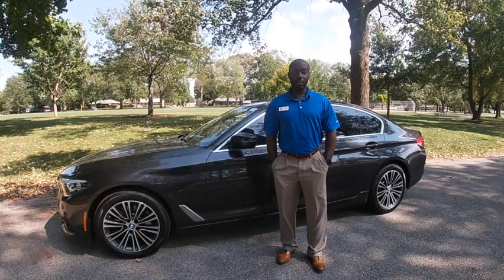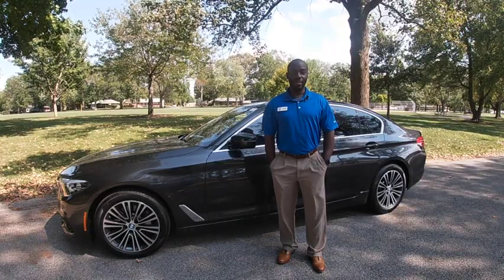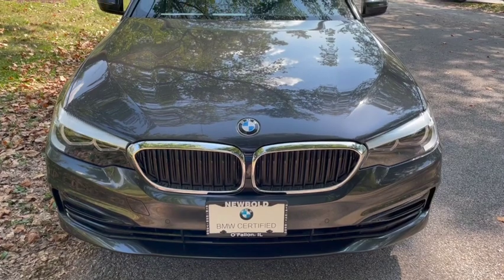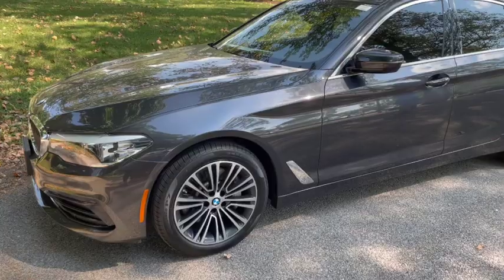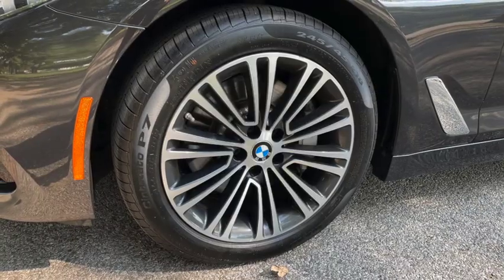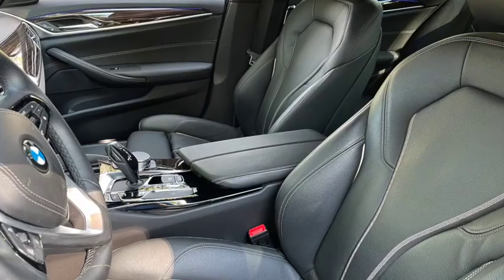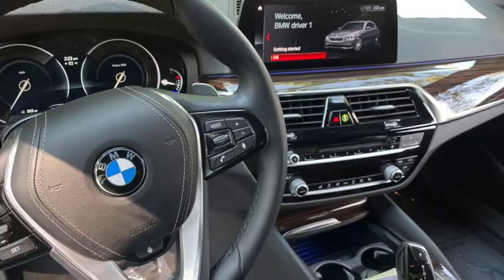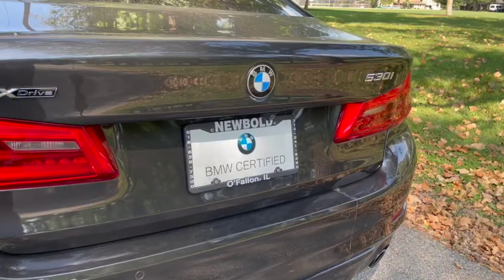BMW Certified Program - C.P.O. 3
The BMW Certified Program is designed to take all the guesswork out of buying a pre-owned BMW – which means only the best of the best get approved by us. Check out this week's Certified Pre-owned BMW.